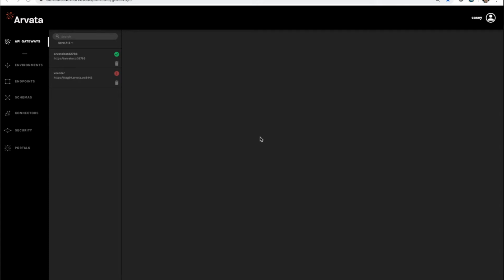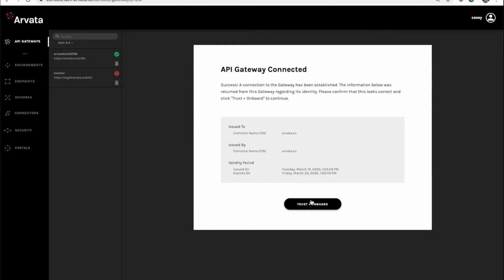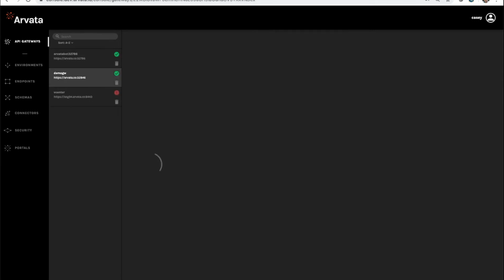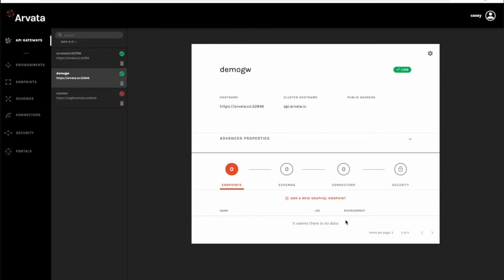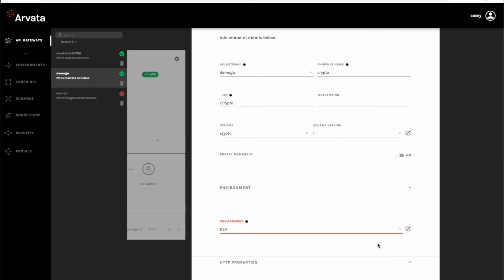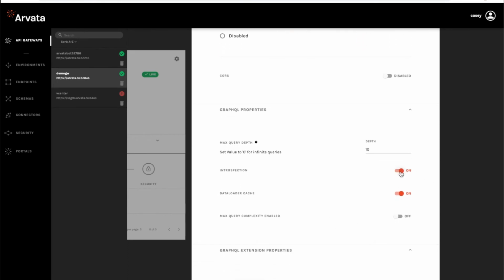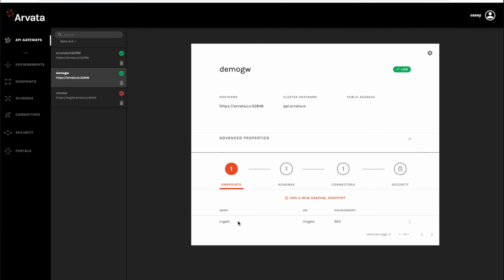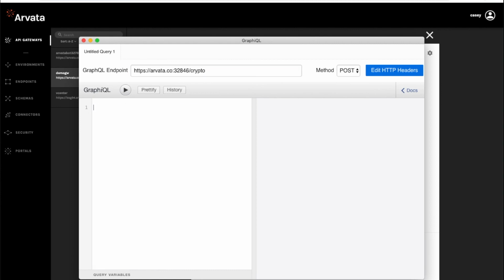2 How to setup both a GraphQL Server and API on Layer7 Gateway using Arvata Euclid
This is a brief overview video of how to setup a GraphQL Server, using Layer7 API Gateway as the example.